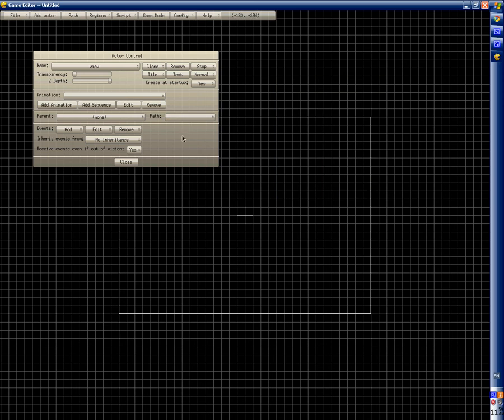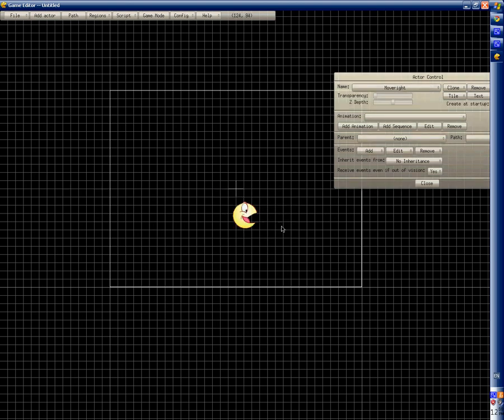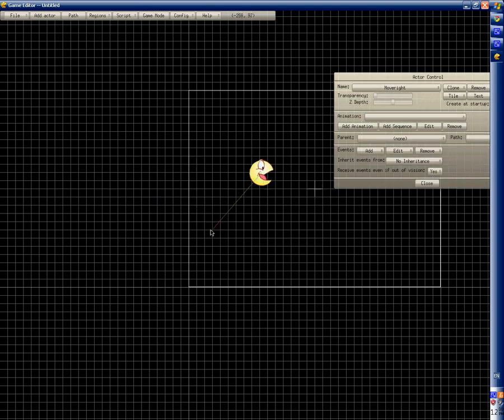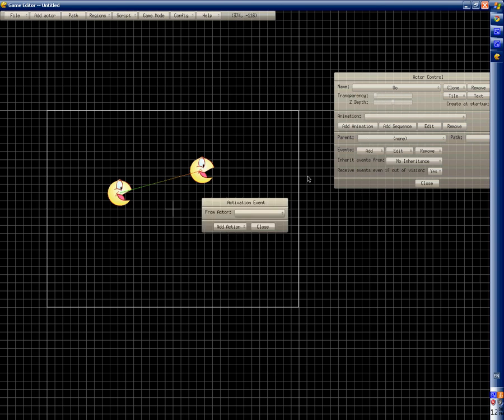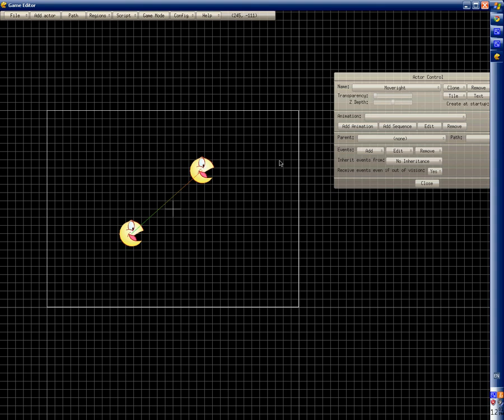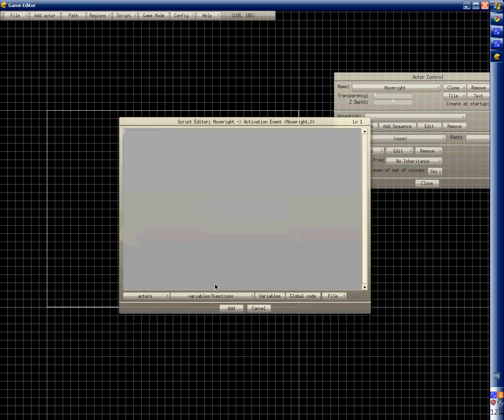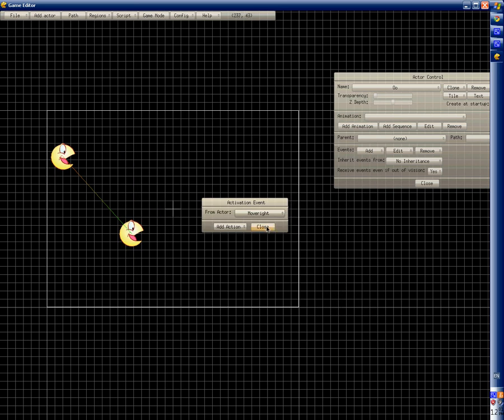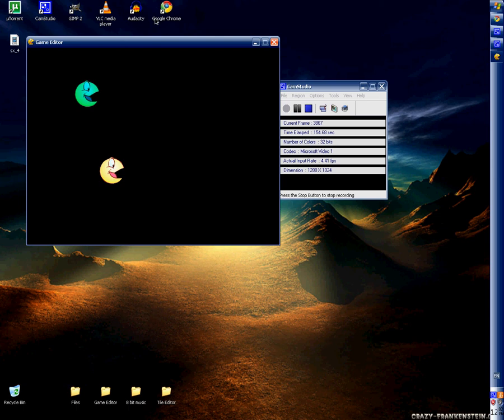Episode 3 - Activation Events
In this tutorial you will learn how to use Activation Events!